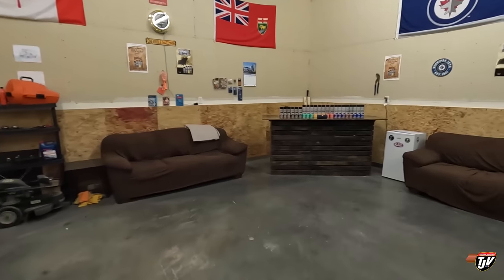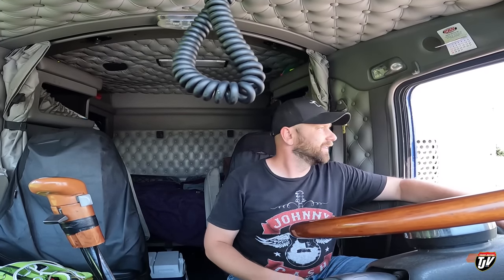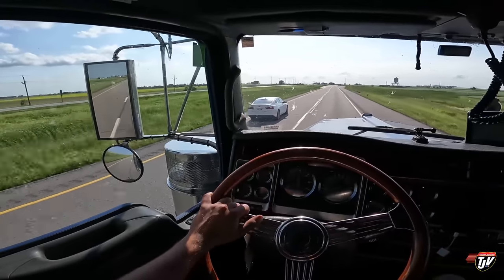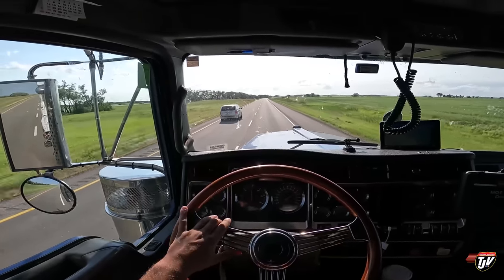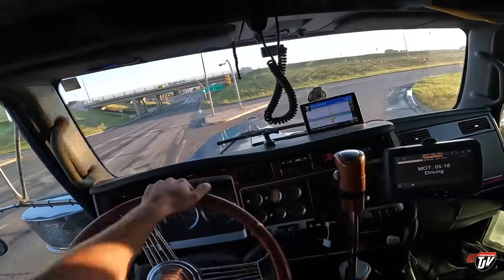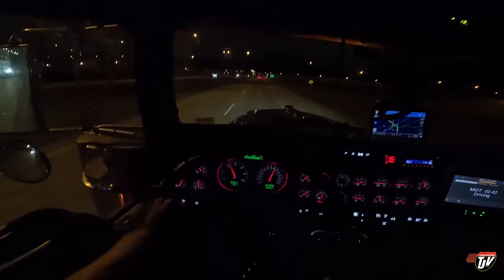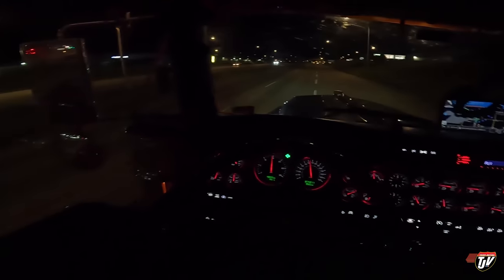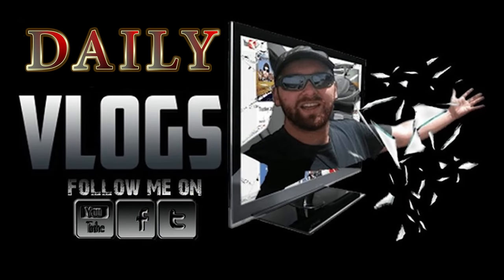TRI-AXLE WEIGHT | My Trucking Life | Vlog #2593 | Aug 2, 2022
SUPPORT TJV, Josh, Brit and Family by becoming a PATRON!

TJ Snap Chat username:
JoshTJV

Trucker Josh
20 Brandt St, Unit 3, Suite 255
Steinbach, Manitoba, Canada
R5G1Y2